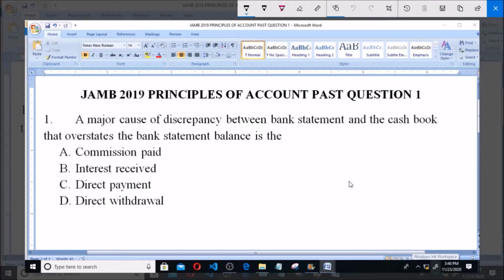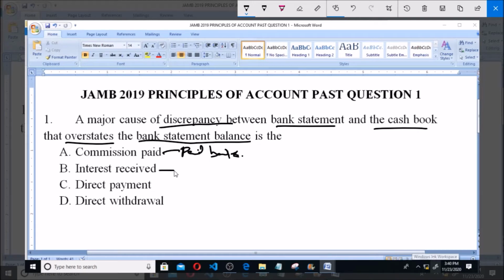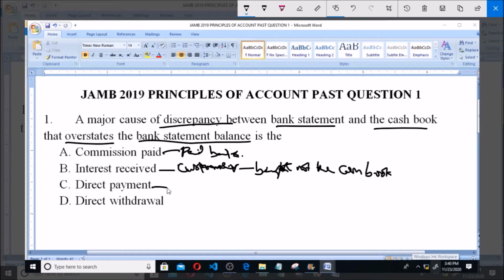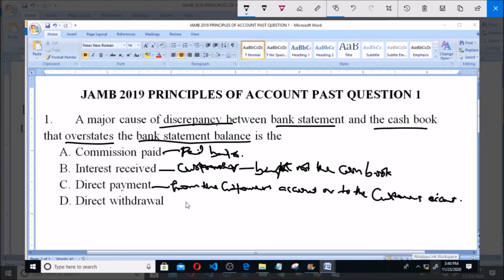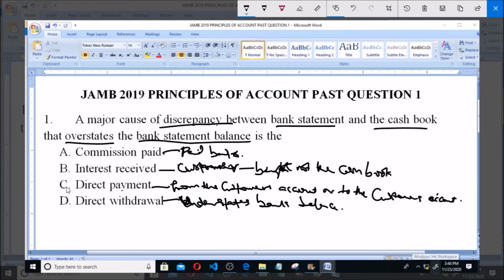JAMB 2019 PRINCIPLES OF ACCOUNT PAST QUESTION 1 BANK RECOUNCILATION STATEMENT